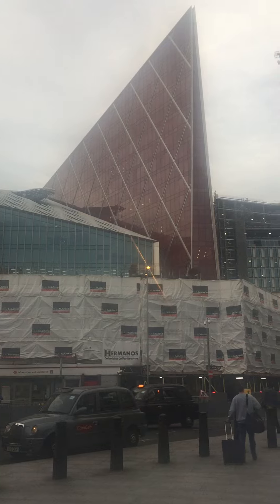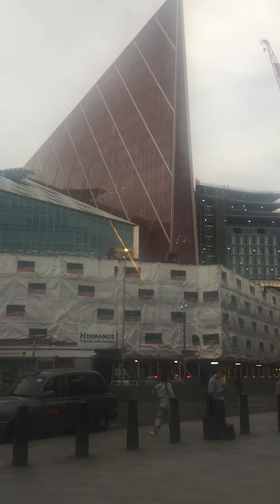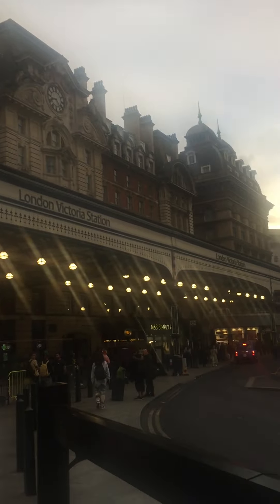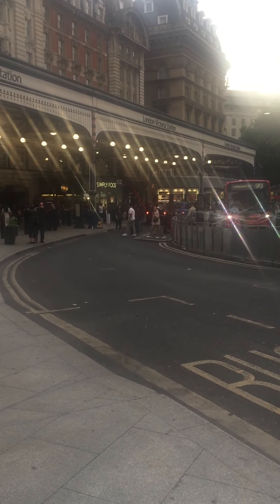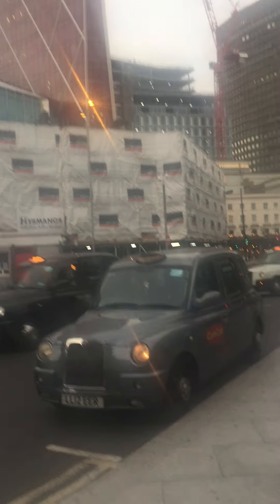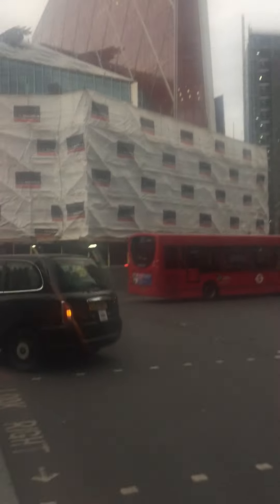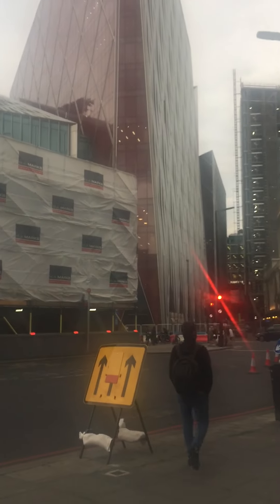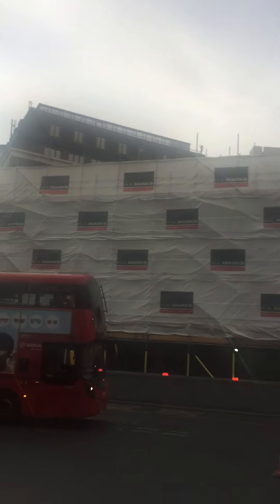Victoria Station London | United Kingdom 🇬🇧 24/06/2022.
Victoria station, also known as London Victoria, is a central London railway terminus and connected London Underground station in Victoria, in the City of Westminster, managed by Network Rail.[3] Named after the nearby Victoria Street (not the Queen[4]), the main line station is a terminus of the Brighton Main Line to Gatwick Airport and Brighton and the Chatham Main Line to Ramsgate and Dover via Chatham. From the main lines, trains can connect to the Catford Loop Line, the Dartford Loop Line, and the Oxted line to East Grinstead and Uckfield. Southern operates most commuter and regional services to south London, Sussex and parts of east Surrey, while Southeastern operates trains to south-east London and Kent, alongside limited services operated by Thameslink. Gatwick Express trains run direct to Gatwick. The Underground station is on the Circle and District lines between Sloane Square and St James's Park, and the Victoria line between Pimlico and Green Park. The area around the station is an important interchange for other forms of transport: a local bus station is in the forecourt and Victoria Coach Station is nearby.

Victoria National Rail
London Victoria
London Victoria Station.jpg
Entrance façade of Victoria station
Victoria is located in Central LondonVictoriaVictoria
Location of Victoria in Central London
Location
Belgravia
Local authority
City of Westminster
Managed by
Network Rail
Owner
Network Rail
Station code
VIC
DfT category
A
Number of platforms
19
Accessible
Yes[1]
Fare zone
1
OSI
Victoria London Underground
Cycle parking
Yes – platforms 7–8 & 17–18
Toilet facilities
Yes
National Rail annual entry and exit
2016–17
Decrease 75.889 million[2]
– interchange
 Increase 5.734 million[2]
2017–18
Decrease 74.955 million[2]
– interchange
 Increase 6.126 million[2]
2018–19
Decrease 74.716 million[2]
– interchange
 Decrease 5.800 million[2]
2019–20
Decrease 73.559 million[2]
– interchange
 Decrease 5.756 million[2]
2020–21
Decrease 13.791 million[2]
– interchange
 Decrease 1.385 million[2]
Key dates
1 October 1860
Opened by Victoria Station and Pimlico Railway
1860
Leased to London Brighton and South Coast Railway
25 August 1862
Separate station opened for London, Chatham and Dover and Great Western Railways
Other information
External links
Departures Layout Facilities Buses
WGS84
51.4952°N 0.1441°W
 London transport portal
Victoria was built to serve both the Brighton and Chatham Main Lines, and has always had a "split" feel of being two separate stations. The Brighton station opened in 1860 with the Chatham station following two years later. It replaced a temporary terminus at Pimlico, and construction involved building the Grosvenor Bridge over the River Thames. It became immediately popular as a London terminus, causing delays and requiring upgrades and rebuilding. It was well known for luxury Pullman train services and continental boat-train trips, and became a focal point for soldiers during World War I.

Like other London termini, steam trains were phased out of Victoria by the 1960s, to be replaced by suburban electric and diesel multiple-unit services. Despite the end of international services following the opening of the Channel Tunnel, Victoria still remains an important London terminal station. The connected Underground station, in particular, suffered from overcrowding, until a major upgrade was completed in the late 2010s.[5] The Gatwick Express service provides easy access between Central London and Gatwick Airport for international travellers.